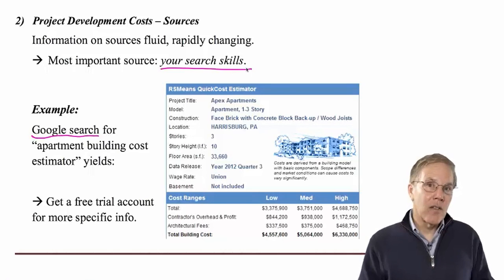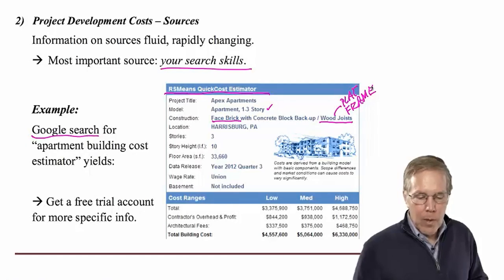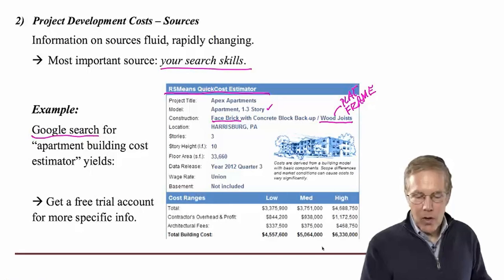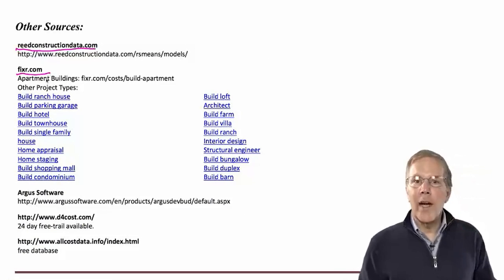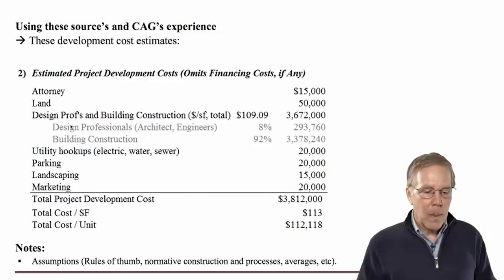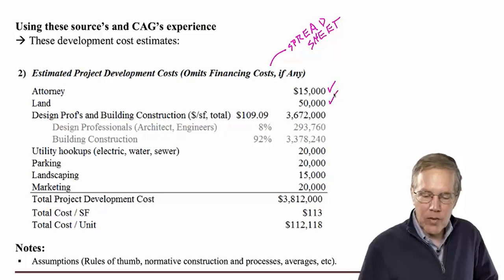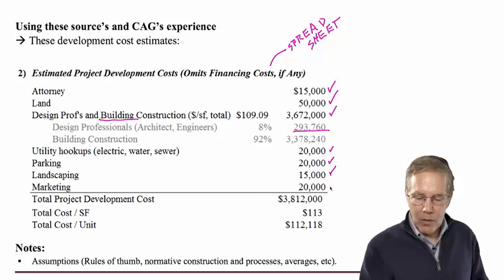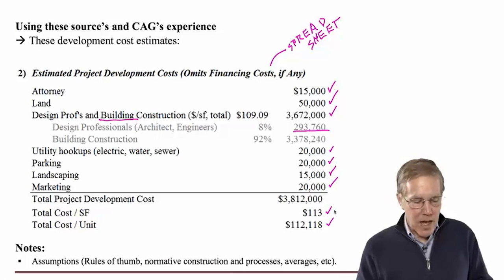3 Feasibility Costs